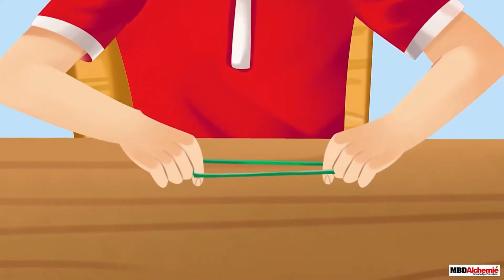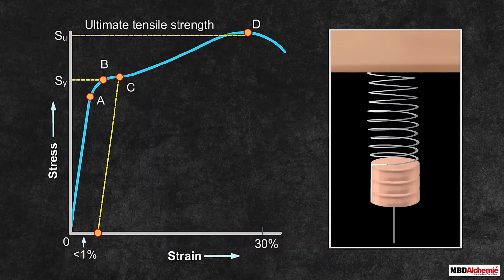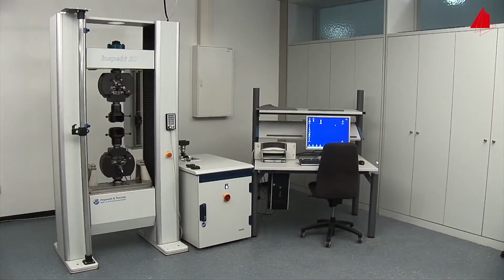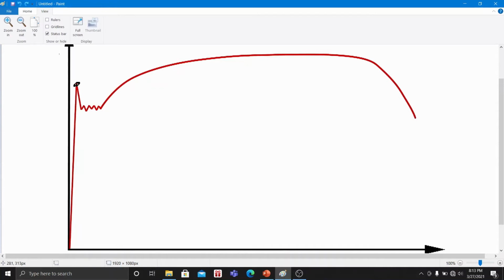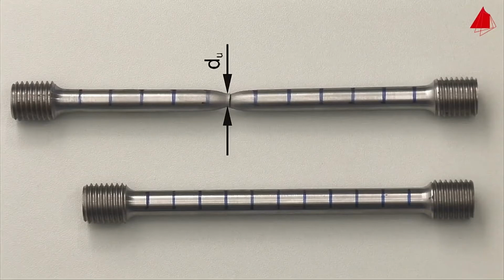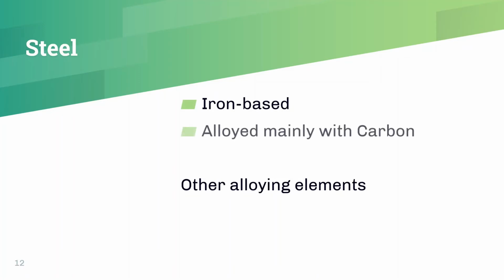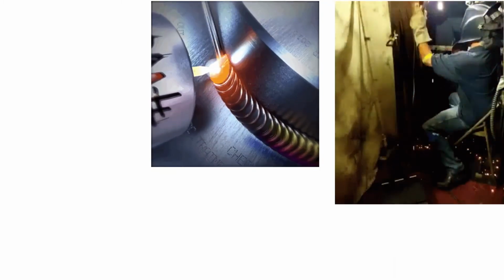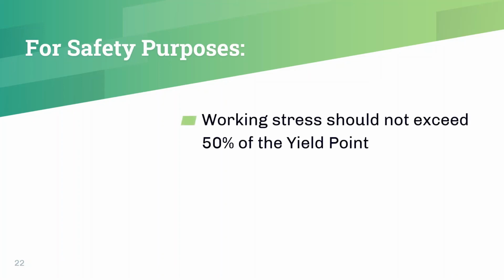Material's Stress, Strain and Failure caused by Fracture.